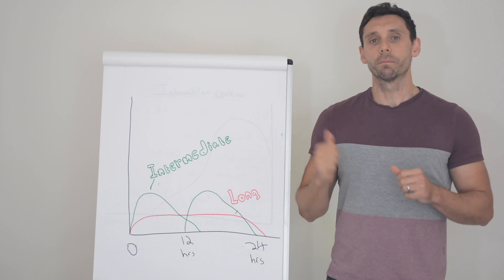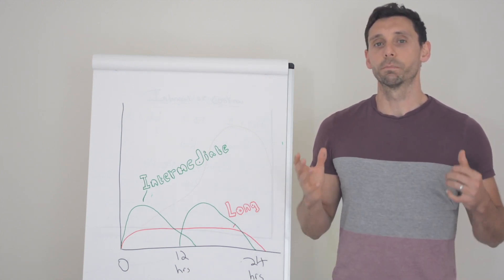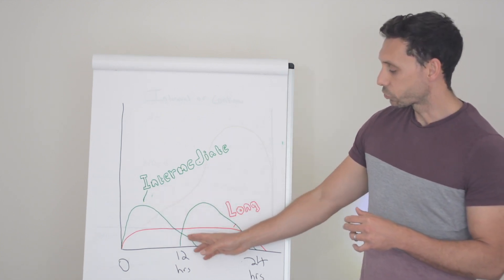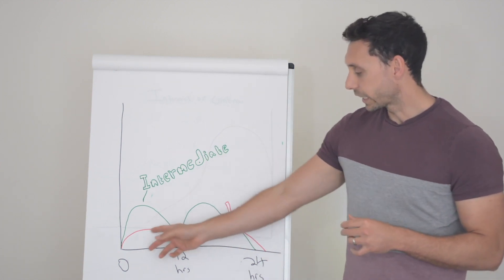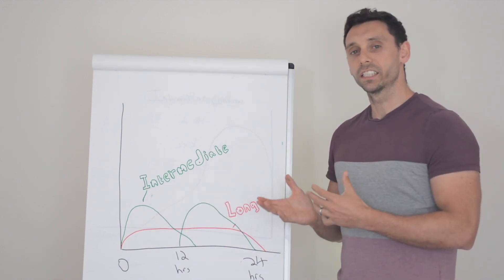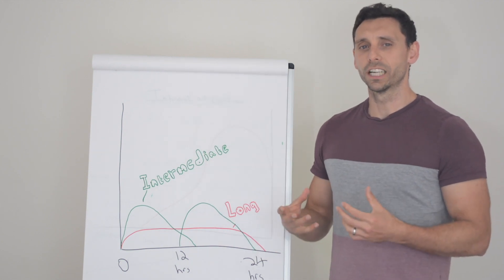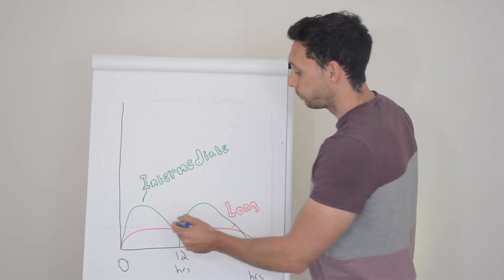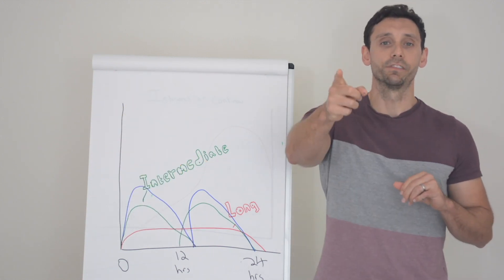Intermediate acting insulins - Insulatard & Humulin I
Continuing with our medication series, today we are looking at intermediate acting insulins. Mostly used in the treatment of type 2 or gestational diabetes diabetes, this class of insulin can be a useful insulin to lower blood glucose levels.